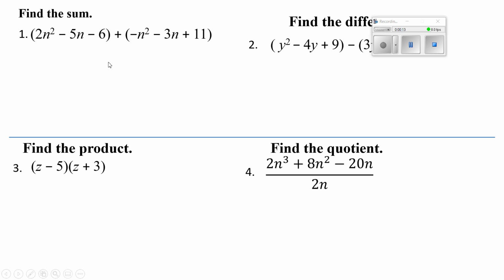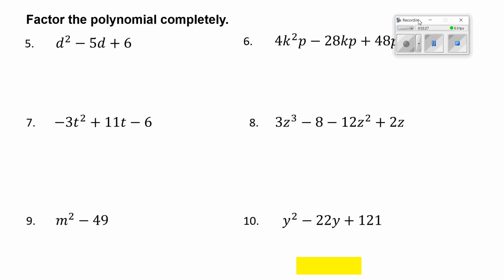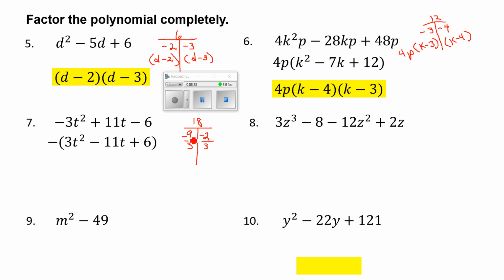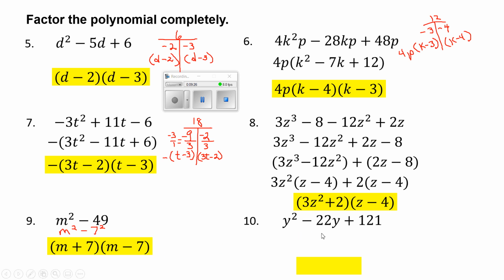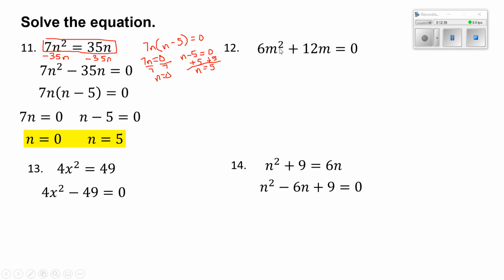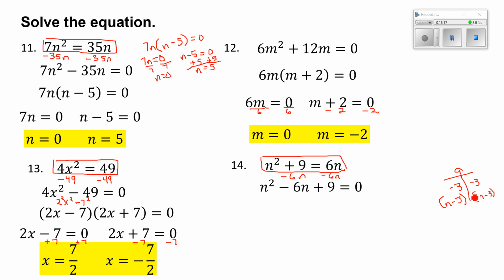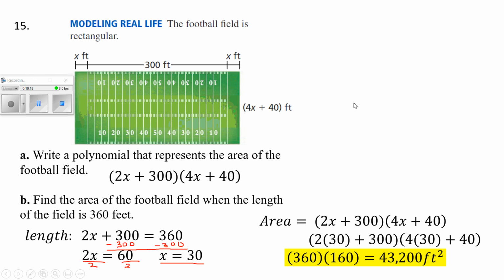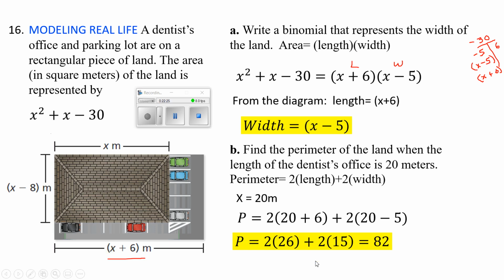video of chapter 7 test study guide